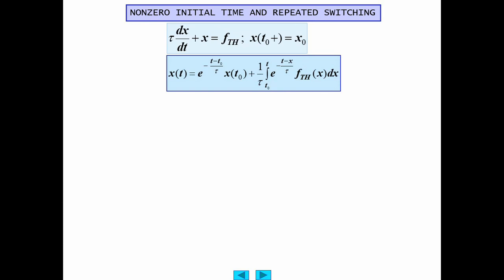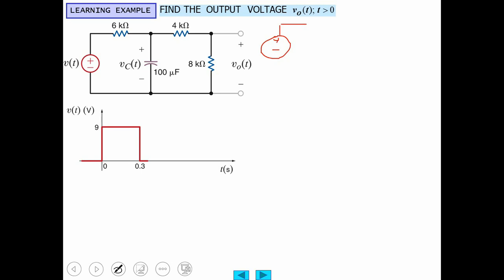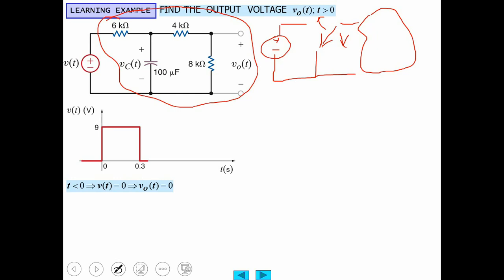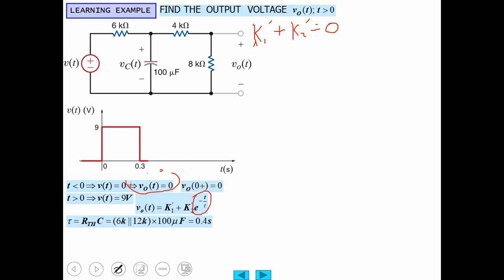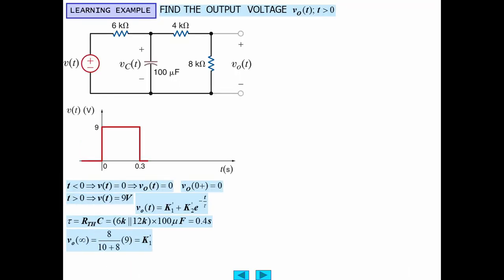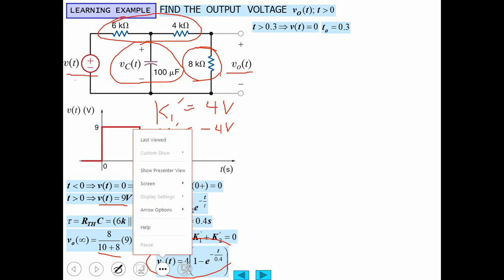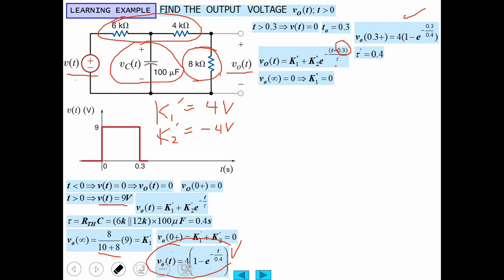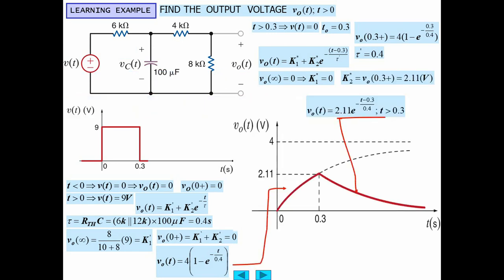EEE202 C7 Review 1st Order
A review of LR and RC circuits before diving into LCR circuits. Safe for kids but, unless the child is a high school genius, it will be over their heads.